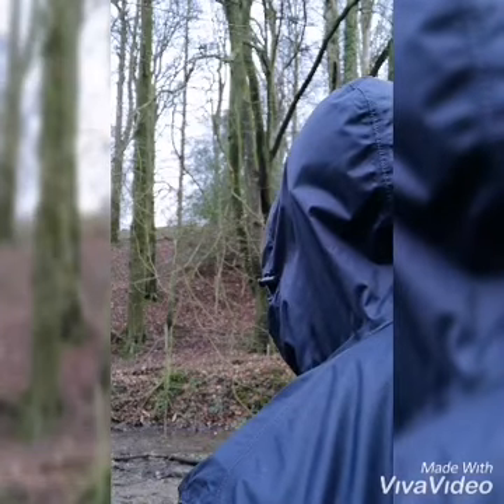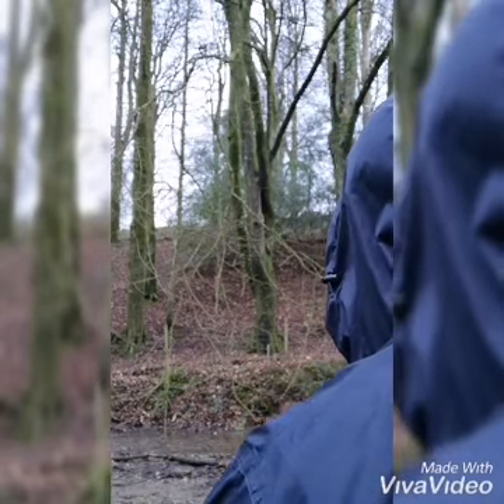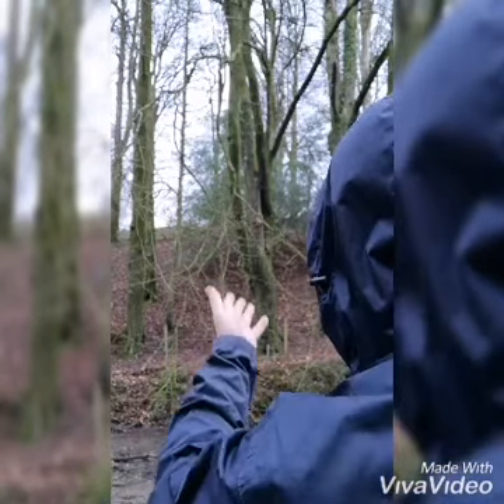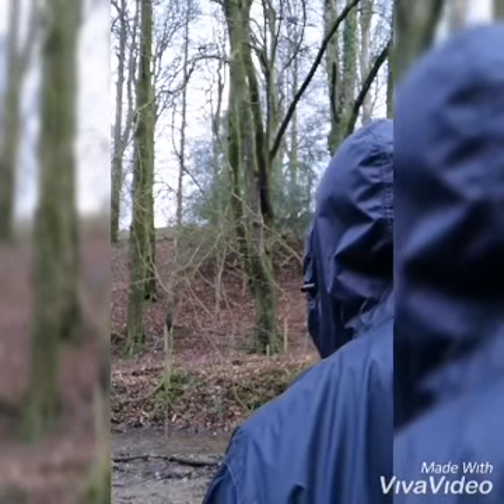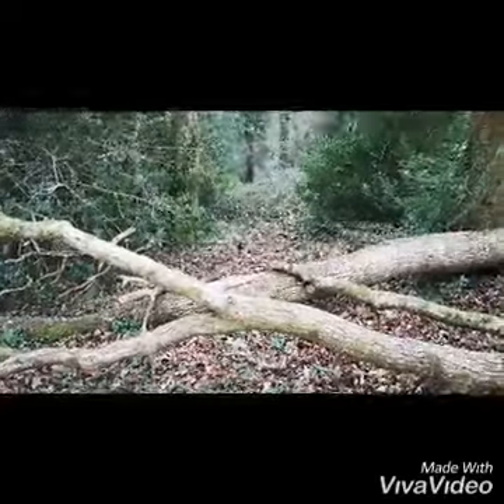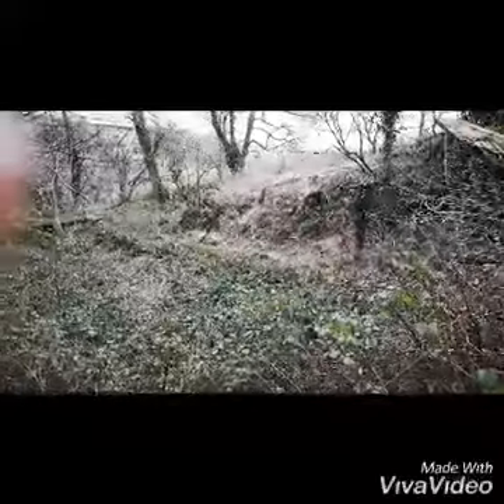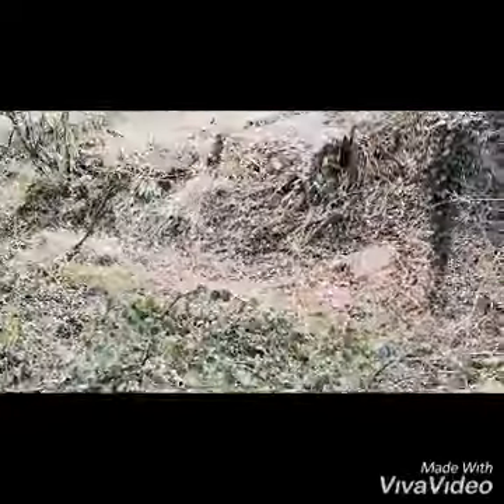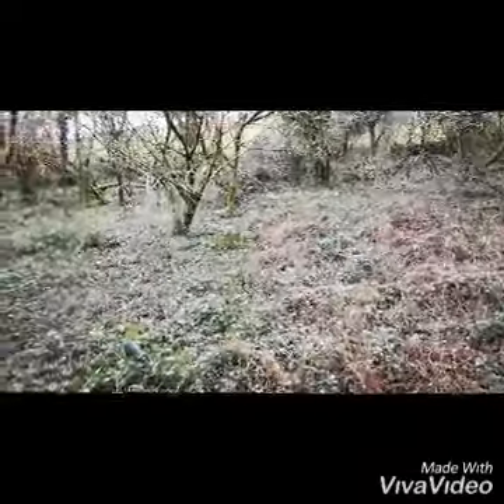SeedSpook Silverballs Part Two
Finding exciting new openings for bigger trees.